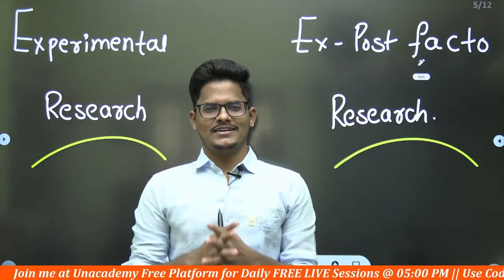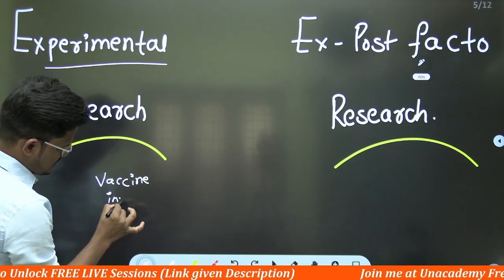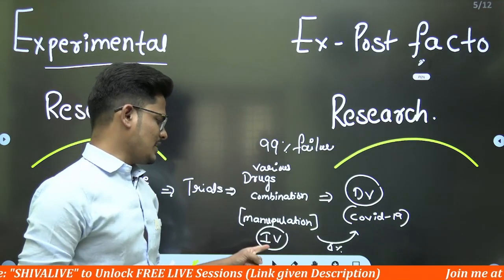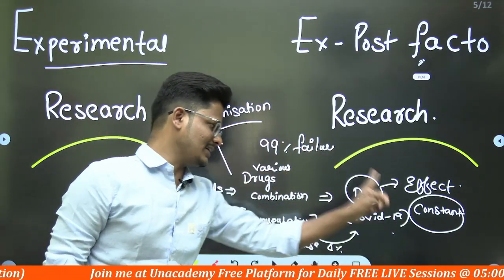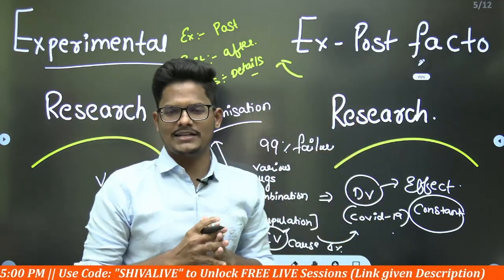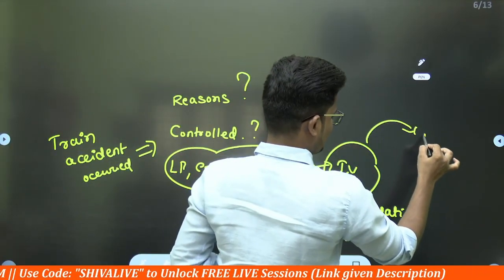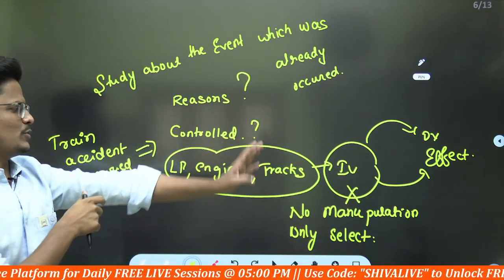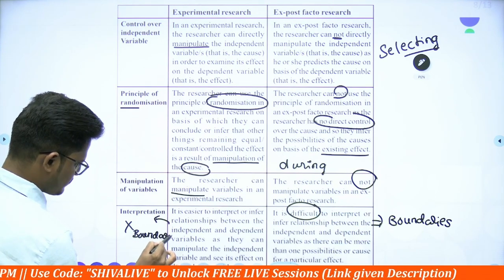The Difference Between Experimental and Ex - Post Facto Research Explained in a Simple Way